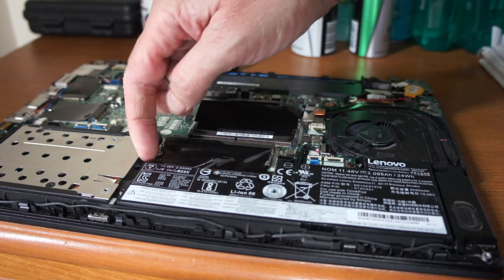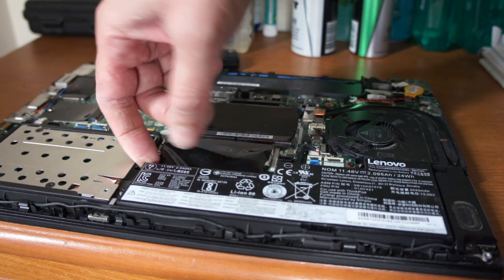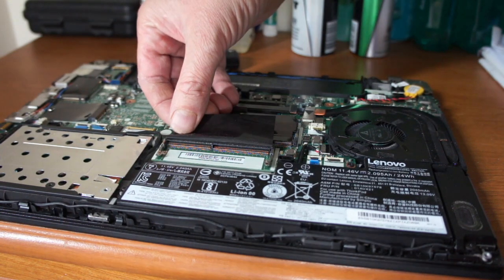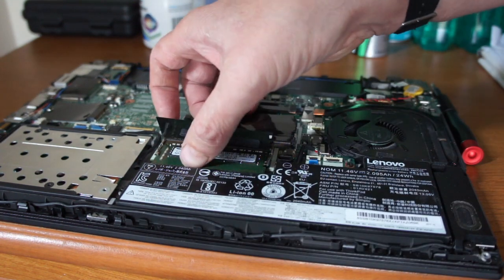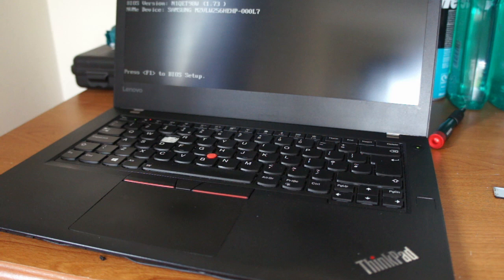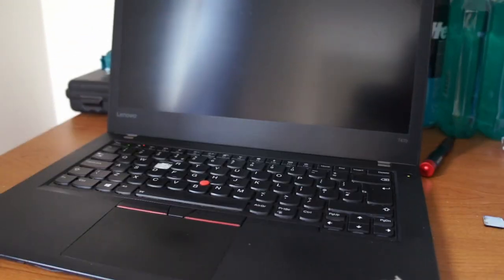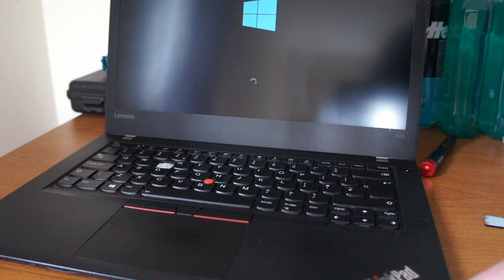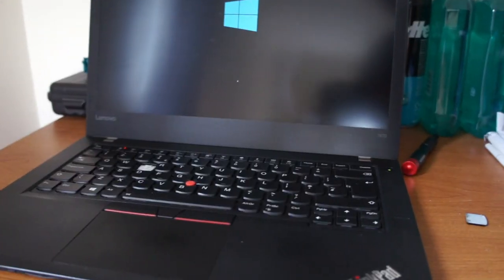Lenovo ThinkPad T450 16GB RAM Upgrade: The Ultimate Dual-Channel Performance Boost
Dramatically improve your multitasking and speed with the Lenovo ThinkPad T450 RAM upgrade! This step-by-step tutorial will show you exactly how to upgrade your laptop's memory from 8GB to the maximum officially supported 16GB for a huge performance boost.

We cover the entire process, including the vital first step of disabling the internal battery in the BIOS for safety. Learn how to open the base cover and properly install two 8GB DDR3L 1600MHz SO-DIMM modules to ensure you are running in faster dual-channel mode.

Stop dealing with slow applications and browser lag. This is the simplest and most cost-effective ThinkPad T450 performance upgrade you can do.

Key Technical Specs:

Max RAM: 16GB (2 x 8GB)

Memory Type: DDR3L PC3-12800S (1.35V)

Slots: 2x user-accessible SO-DIMM slots

Watch now to take your T450 to its maximum potential!

If you want me to recover you files videos photos i use specilised hardware and software and easily get 30% better results that freeware and with speacialised hardware to protect failing devices.